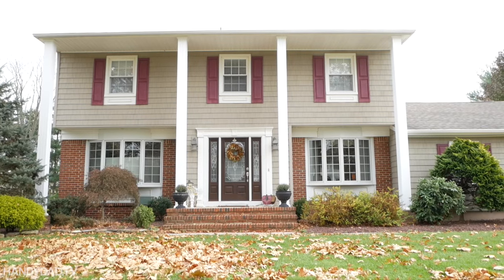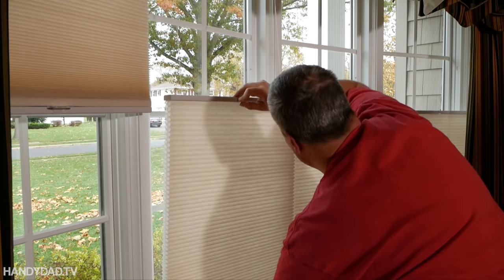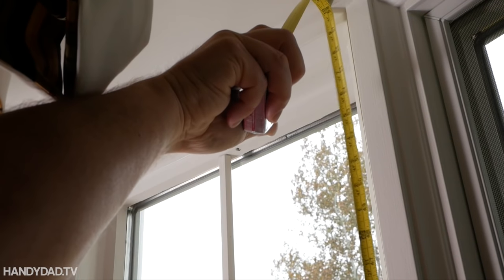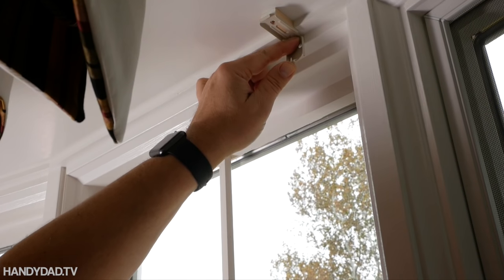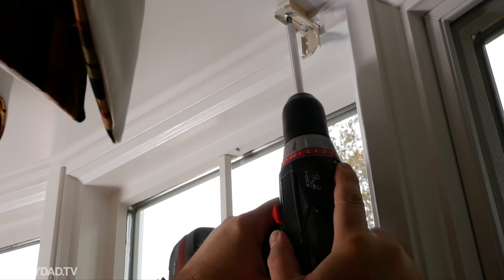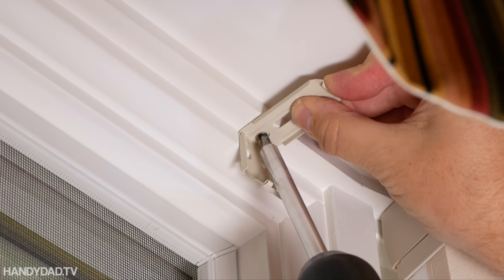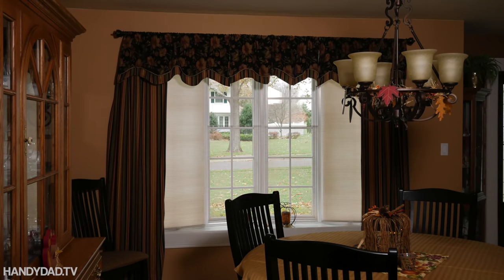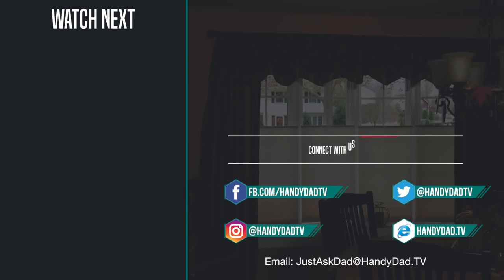Cellular Shades on a Bay Window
With two big bay windows in front of my house, we often felt like we were living in a fishbowl on display for the whole neighborhood. We liked the light, but lacked privacy. In this video, I show how I installed four cellular shades to give us that privacy.